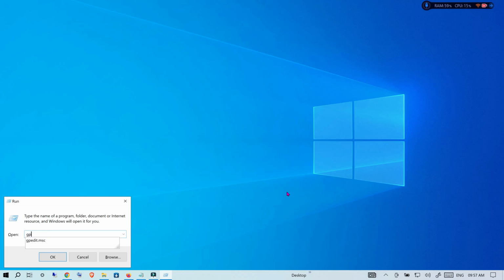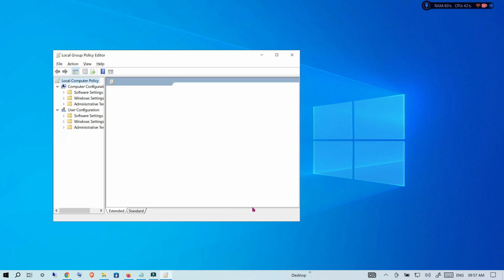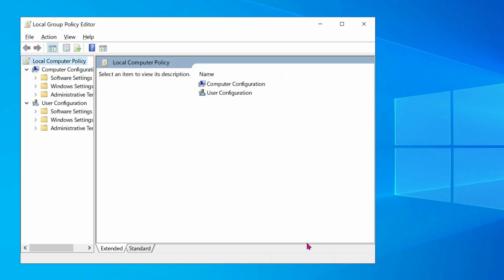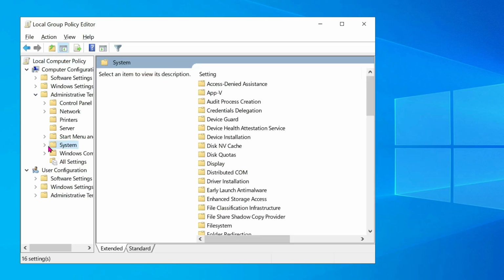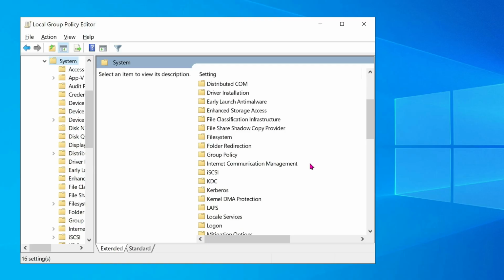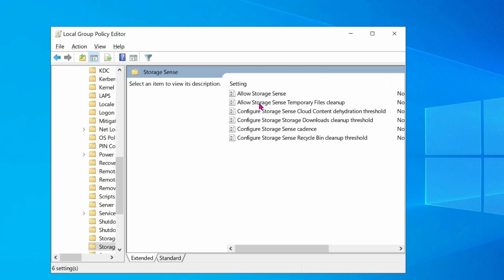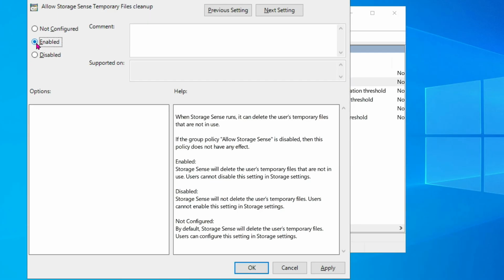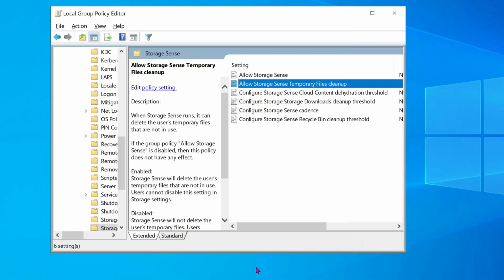Windows Storage Hack: How to Auto-Delete Temporary Files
Is your PC feeling slow? It might be buried under gigabytes of temporary junk files.

Most users know they need to clean their storage, but almost no one knows you can automate the entire process using a "hidden" setting in the Group Policy Editor. In this quick 2026 tutorial, I’ll show you how to activate a secret Windows feature that identifies and deletes temporary files automatically, keeping your drive fresh and your performance peak—without you ever lifting a finger again.

Inside this video:

    How to access the Group Policy Editor (gpedit.msc).

    Navigating the Administrative Templates to find Storage Sense.

    Enabling the "Allow Storage Sense temporary files cleanup" policy.

    Why is this better than manual cleaning?

Note: This method works for Windows Pro, Enterprise, and Education versions.